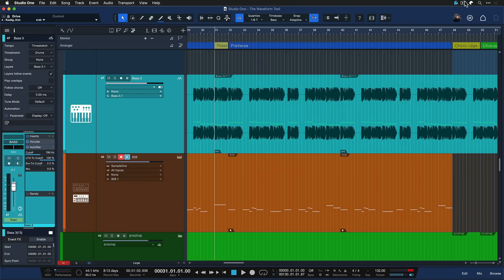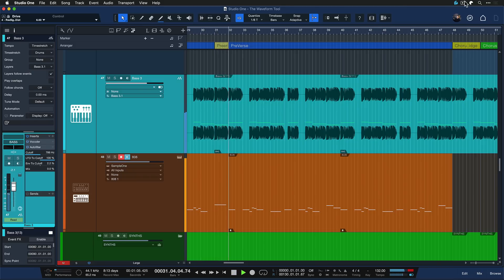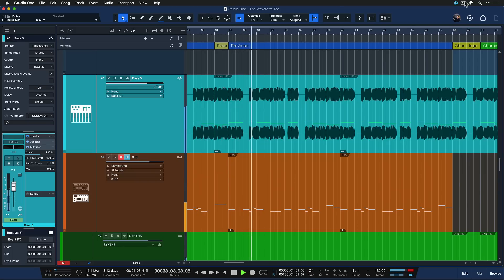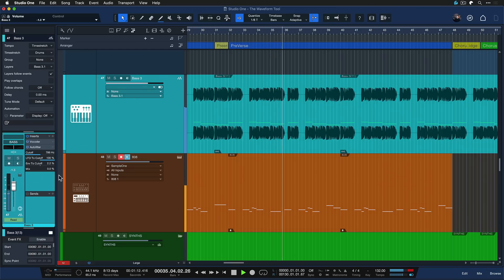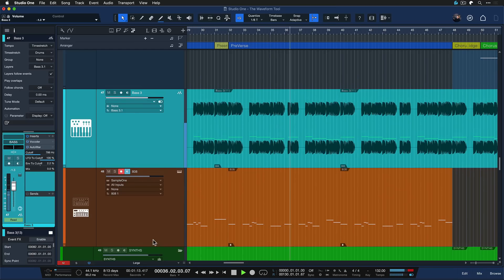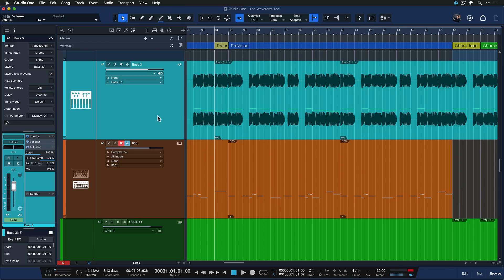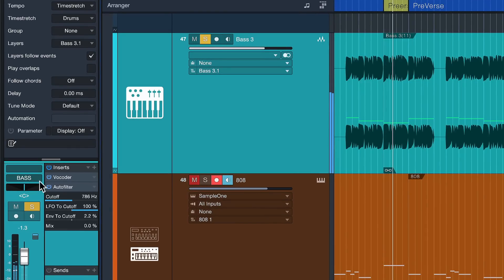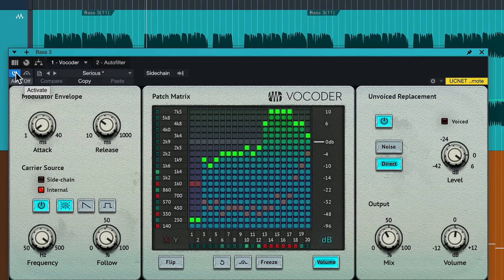The Paint (Waveform) Tool in Studio One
Did you know that you can use the Paint Tool to quickly generate fun, complex and / or creative Automation Waveforms? Here's how.